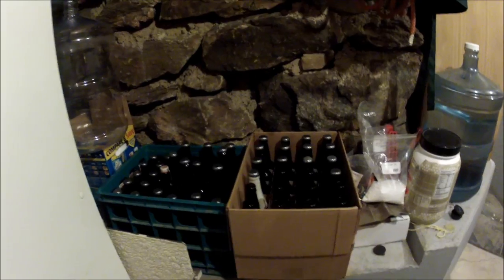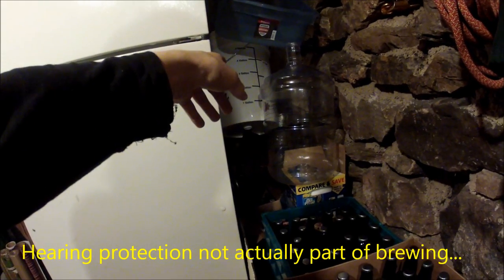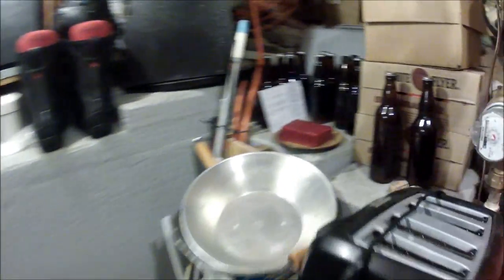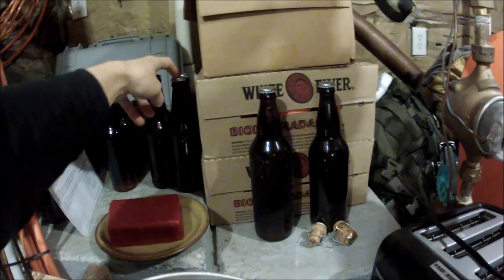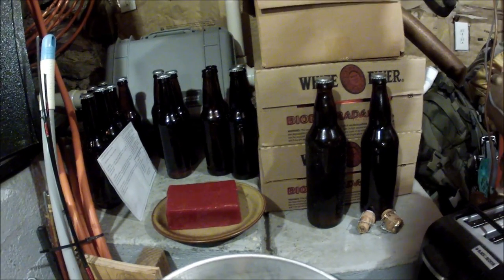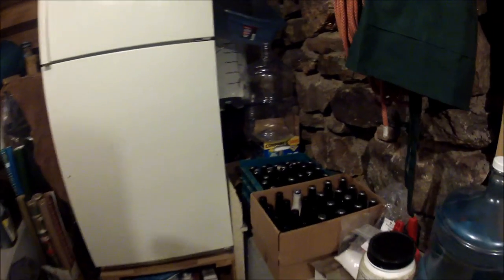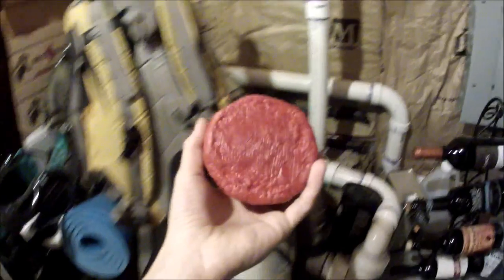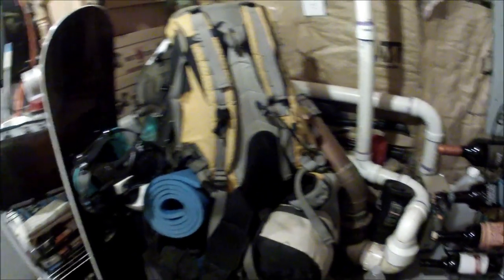Homebrew/Homemade Beer Update/Brewing Nook Tour - 2/29/2012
In this video, I give an update on The Great Keg Saga, my porter, an upcoming IPA, and a quick tour of where I keep and age my brews.